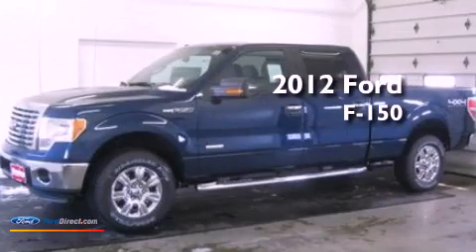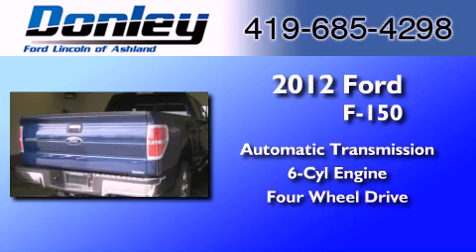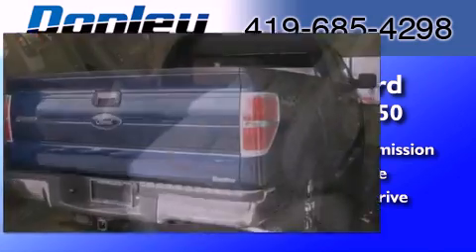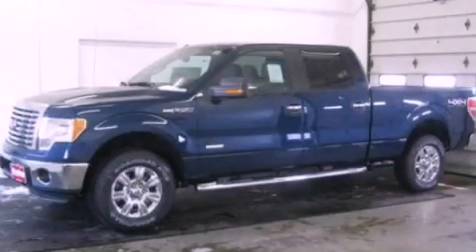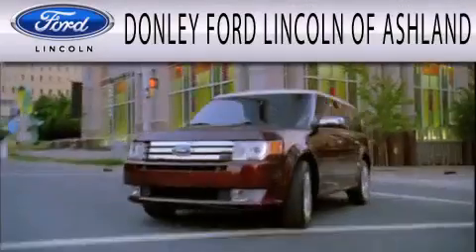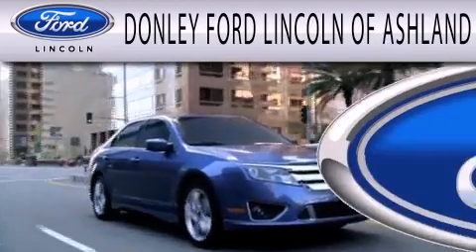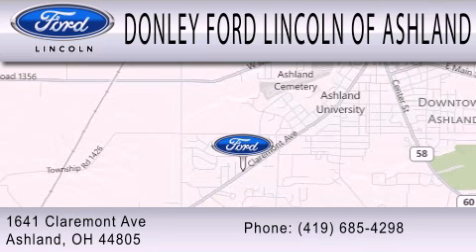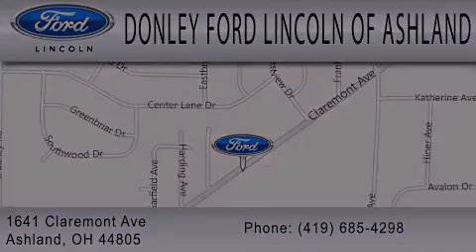2012 FORD F-150 Ashland OH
Year : 2012
 Make : FORD
 Model : F-150
 Engine : 3.5L V6 24V GDI DOHC TWIN TURBO
 Trans . : 6-SPEED AUTOMATIC
 Exterior : DARK BLUE PEARL METALLIC
 Miles : 1

 Stock : A12473